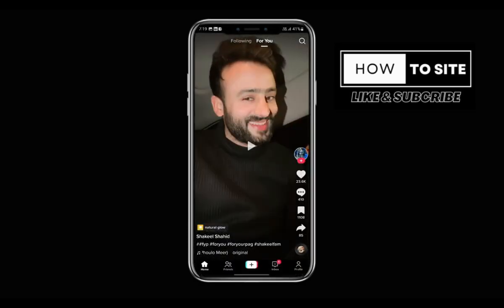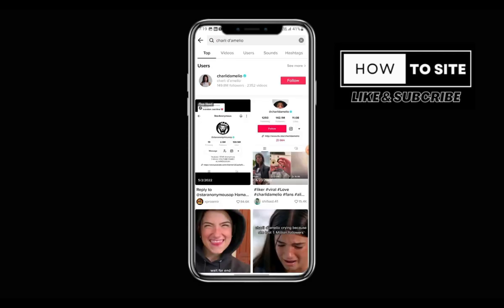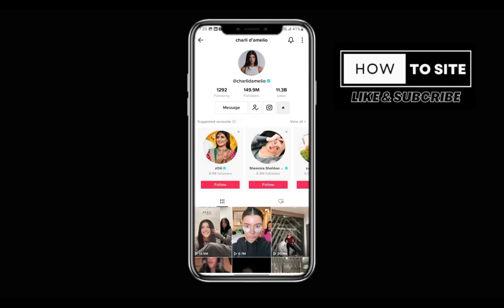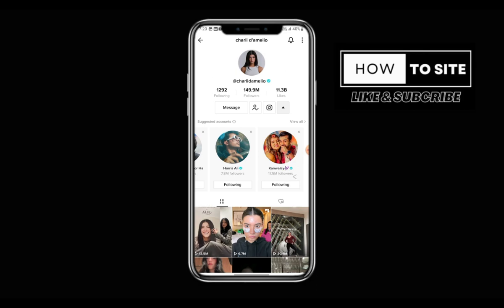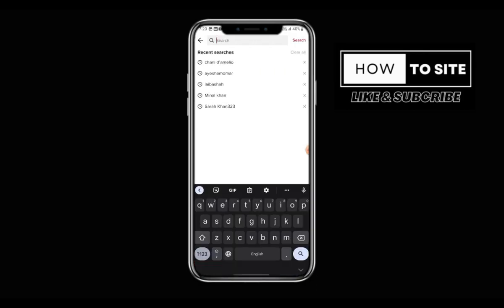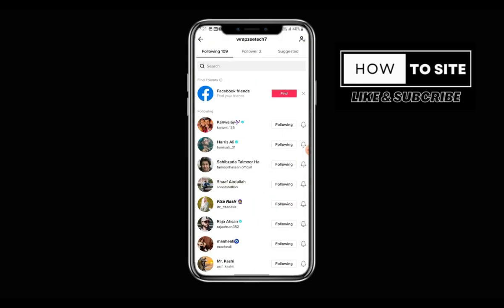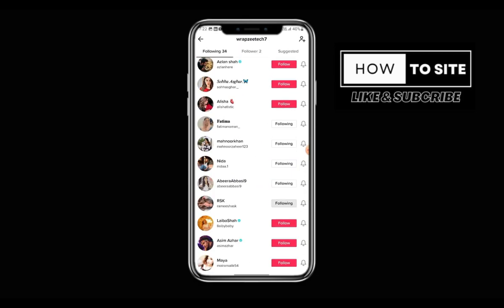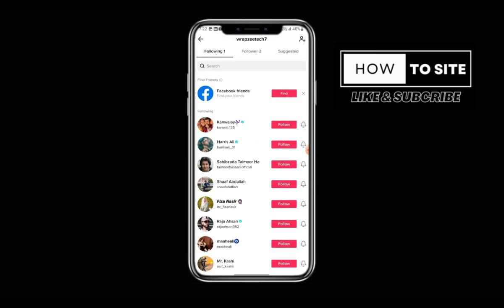How to Grow 100 Tiktok Followers Per Hour ( SECRET TRICK )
How to grow 100 tiktok followers per hour UPDATED.

 In this video, we note you How to grow 100 tiktok followers per hour easily! View this video unless the end to have a complete idea on How to grow 100 tiktok followers per hour.